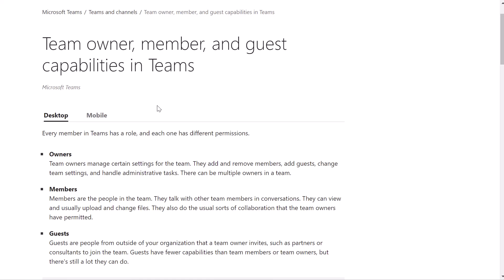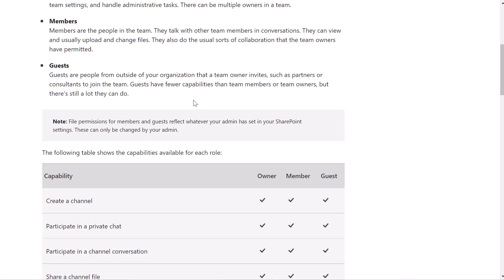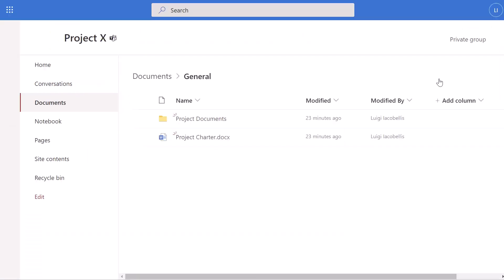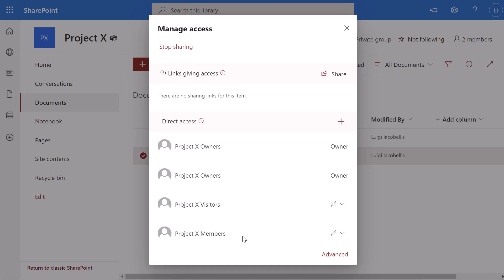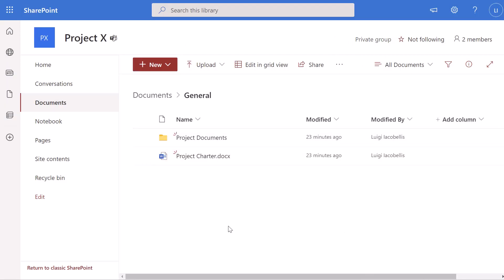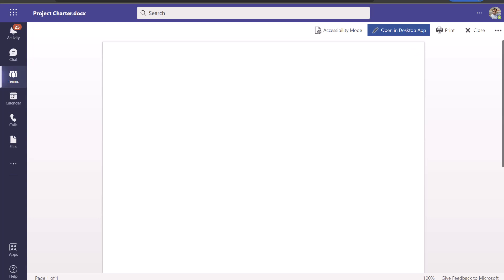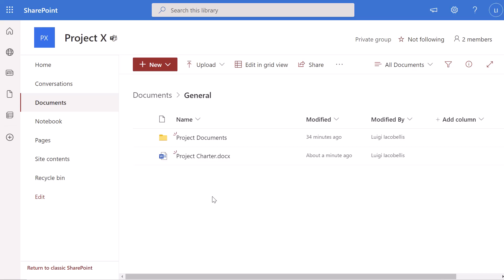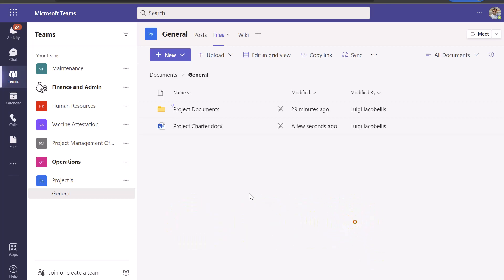How To Make Files Read Only In Microsoft Teams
This Microsoft Teams tutorial will demonstrate how to make files read only in Microsoft Teams. Specifically, it will demonstrate how to make files read only in MS Teams. Microsoft teams files read only, can be accomplished by navigating to the SharePoint Online site that the files are stored, right-clicking on a file, and clicking "manage access". In the manage access menu, you can enable Microsoft teams read only mode, which will prevent Team members from being able to edit files and restrict them to Microsoft Teams read only permissions. This tutorial will also demonstrate Microsoft Teams folder read only which will make an entire folder read-only for Team members. Specifically, it will also demonstrate how to make a folder read only in Microsoft teams. This tutorial will answer the following questions: How do I make a file read only in Teams Channel?, How do I create a read only folder in Microsoft teams?, Can you lock a document from editing in Teams?, how do you make a file in teams read only, Can I restrict access to a folder in Microsoft teams? and how to make files in ms teams read only.

Timeline
0:00 - Start
0:24 - How do permissions work in Microsoft Teams
1:53 - How to make files read only in Microsoft Teams
4:25 - What users see when accessing read only files in Microsoft Teams
6:25 - How to make folders read only in Microsoft Teams